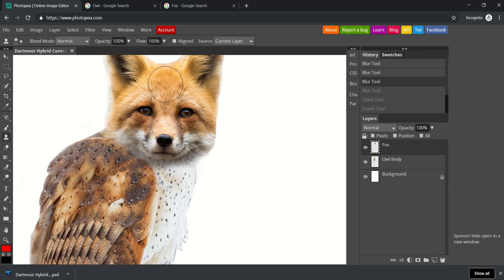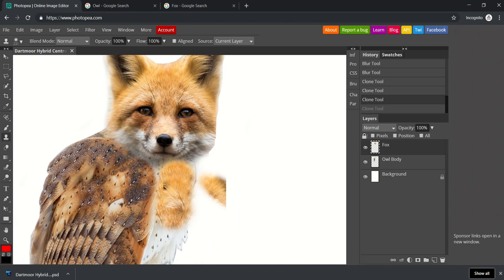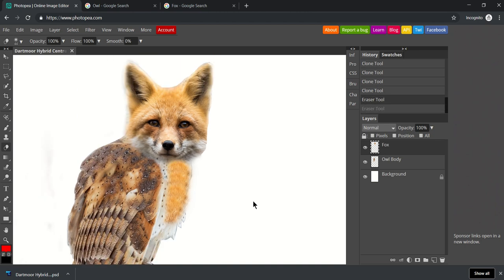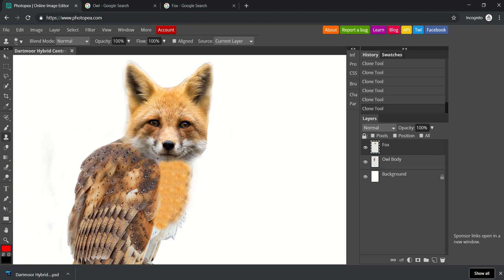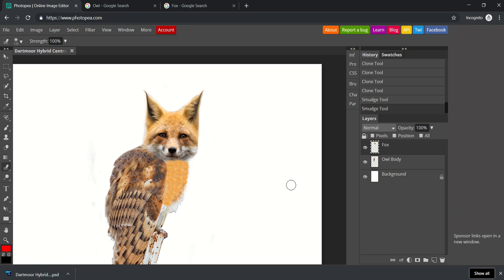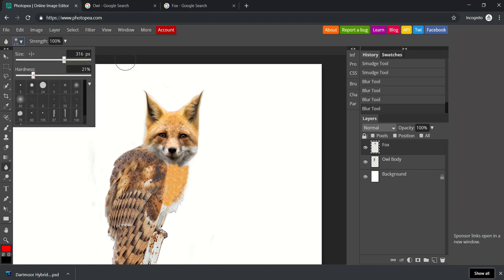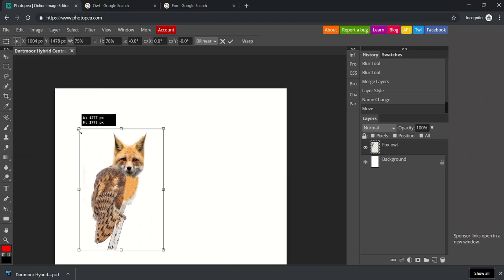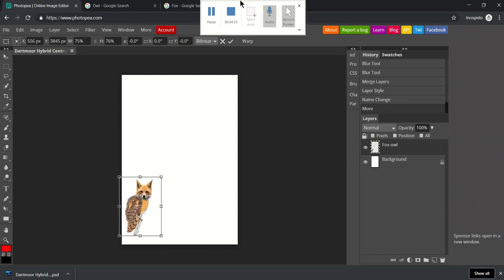DHC Video 5 Blending Things Together Clone Tool Blur Tool Smudge Tool